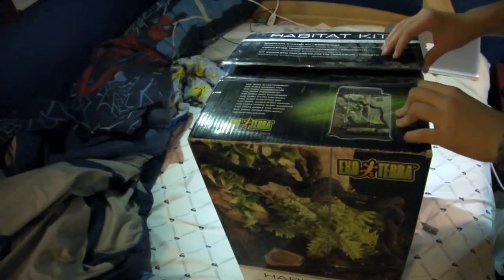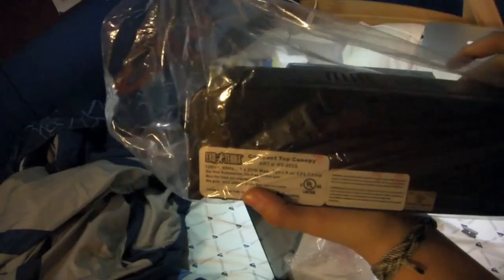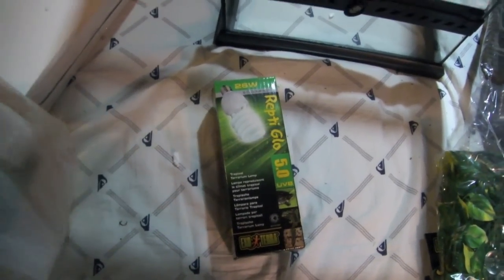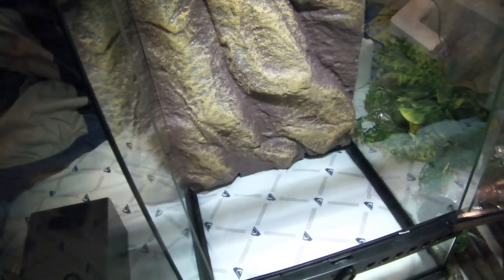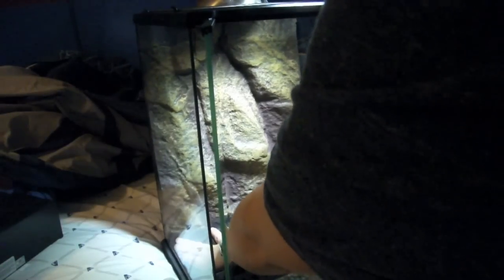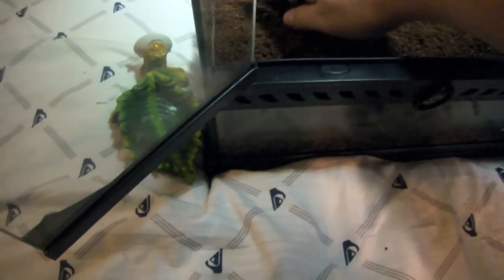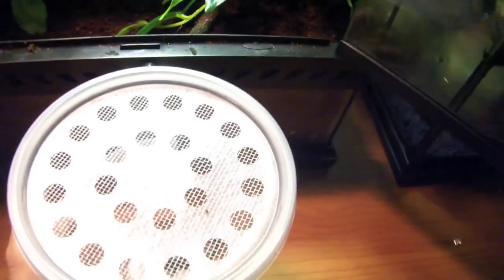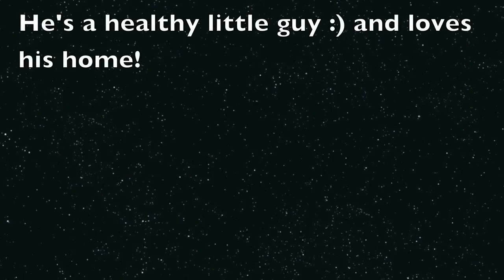how to setup a lygodactylus williamsi cage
Moose my newest addition to the zoo is an electric blue dwarf gecko. He's very happy, healthy little guy, and a small bundle of excitement! Hope you enjoy the vid!